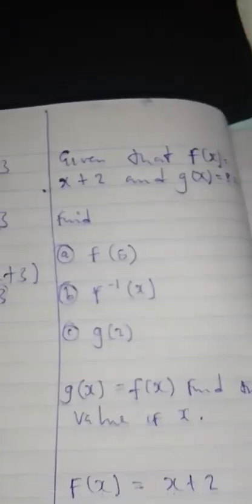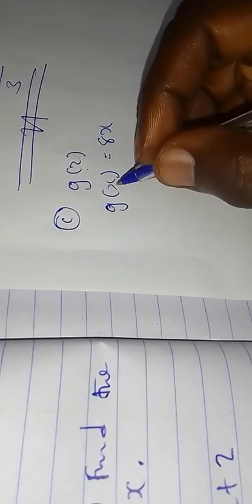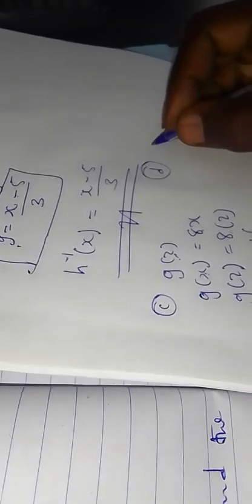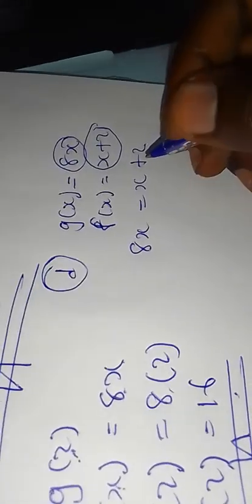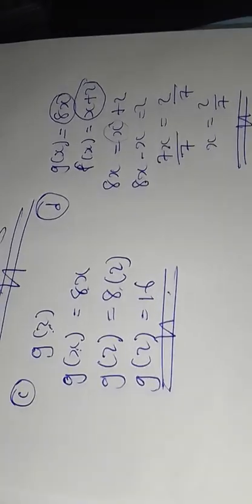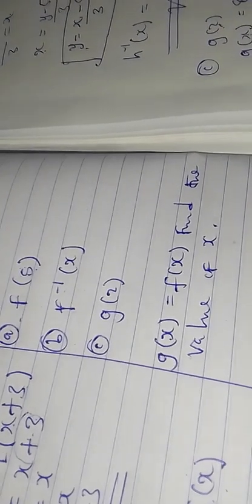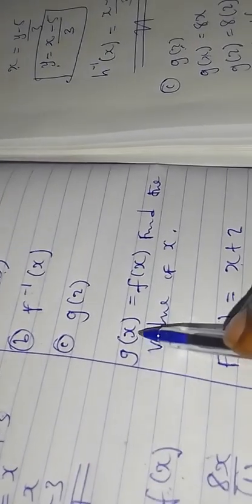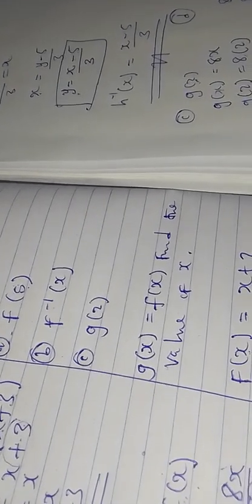functions paper 1 maths ECZ(1)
mathematics paper 1 for ECZ EXAM